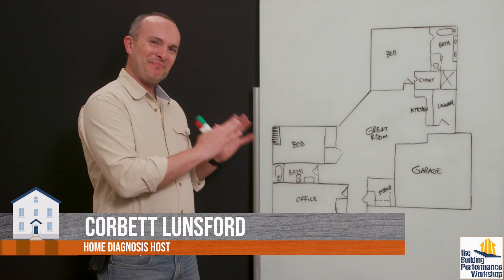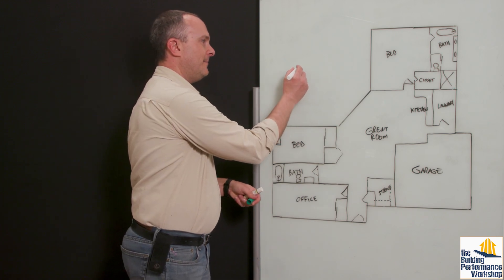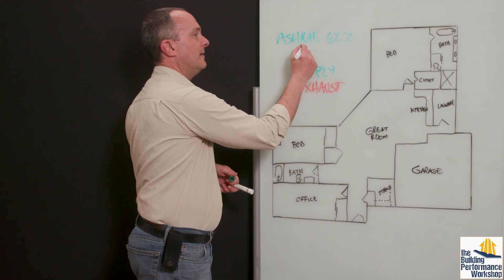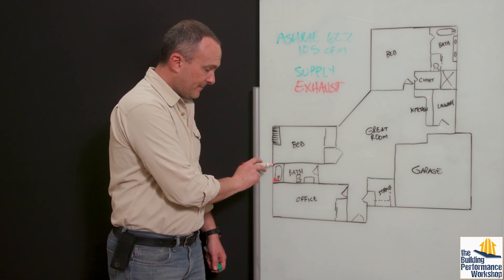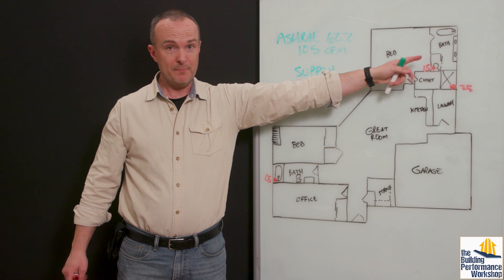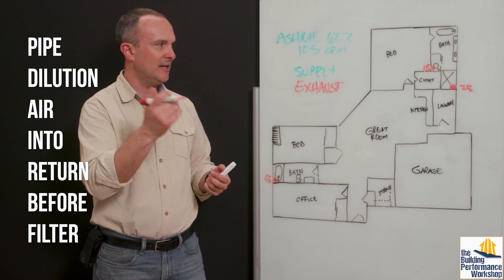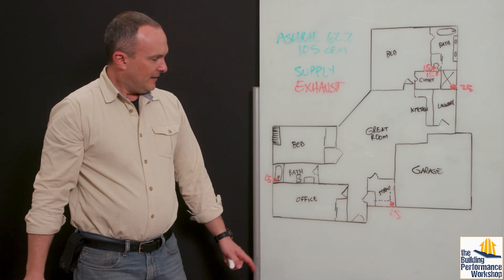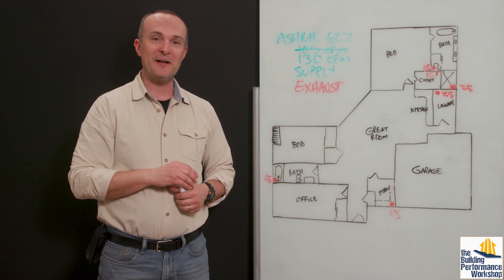Airtight Home Ventilation: Where to Place ERV Exhaust and Supply Grilles (HVAC Training)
I generally only recommend ERVs for very airtight homes (less than 2 ACH50), and in those cases balanced ventilation is the ONLY way to exhaust from bathrooms. More coming on that for those who are scratching their heads.
If you DO need an ERV or HRV (hear the difference then where do you put the supply and exhaust ports? How many CFM should they each push and pull? Here's my simple breakdown of what you'll need to consider.

FYI, supply fresh air should be ducted into the central duct system before the main filter, or independently ducted to bedrooms or common spaces (EITHER a supply or extract in each room, rarely both or neither).